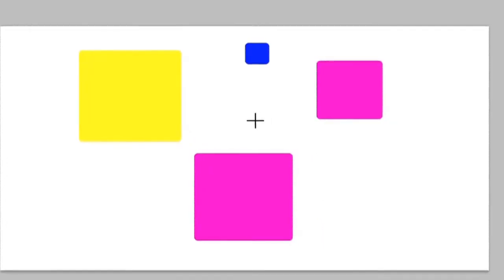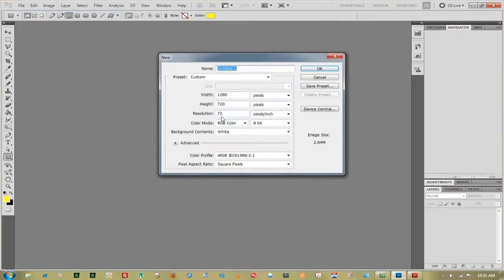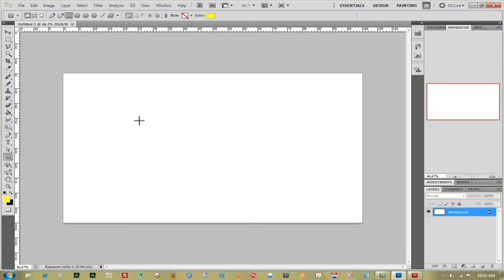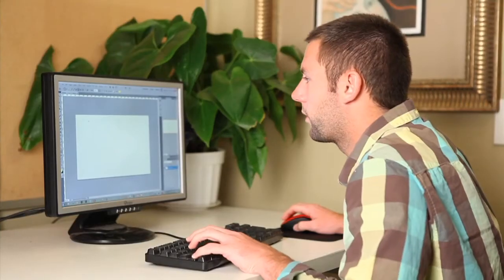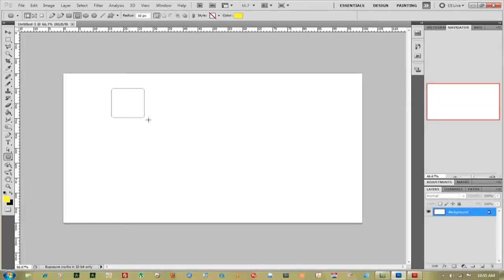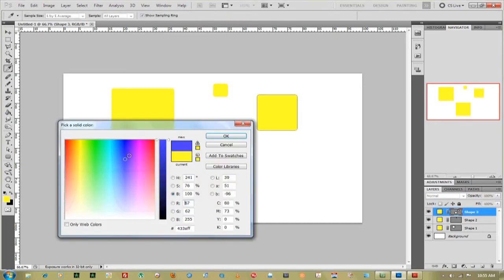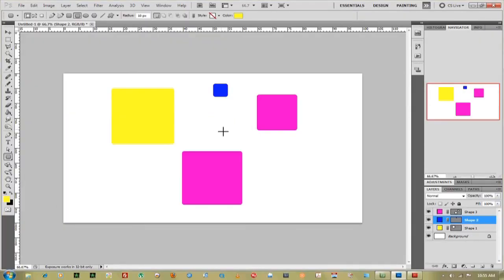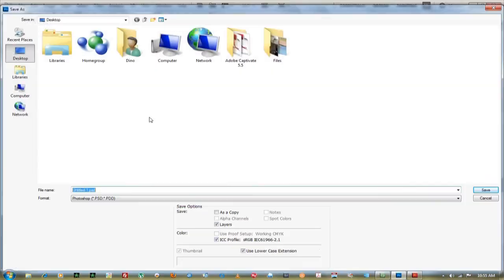How to Draw a Square With Curved Edges in Photoshop : Photoshop Help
Drawing a square with curved edges in Photoshop will require the use of a few different tools. Draw a square with curved edges in Photoshop with help from a multimedia and post production professional in this free video clip.

Bio: Jimmy Lick recently graduated from Duquesne University with a Masters Degree in Multimedia and Post-Production and a Bachelor's Degree in Music Technology, with a minor in jazz piano.
Filmmaker: Dino Ziric

Series Description: Adobe Photoshop is one of the most powerful graphics and image creation programs available on the market today. Find out how to unleash the power of Photoshop and learn how to do a variety of different things within the program with help from a multimedia and post production professional in this free video series.